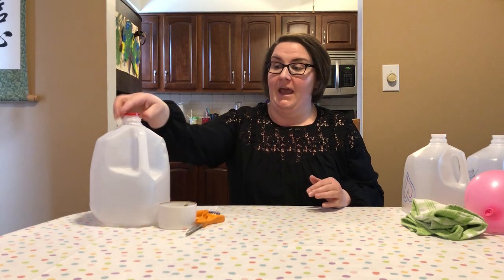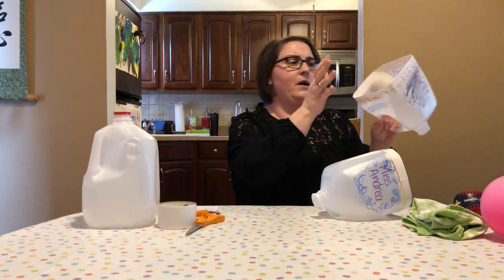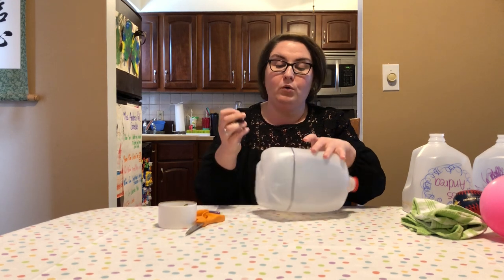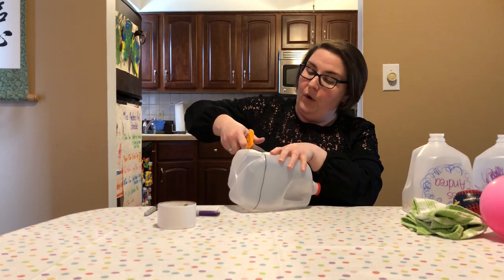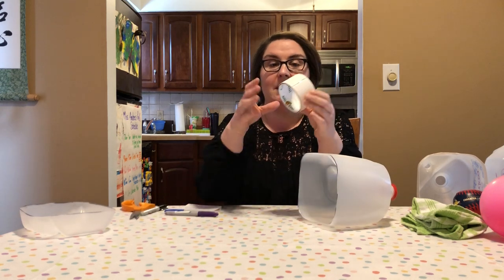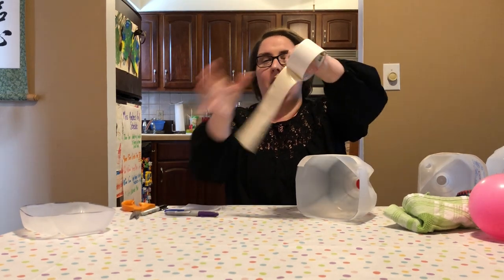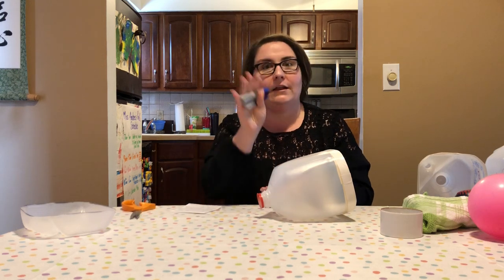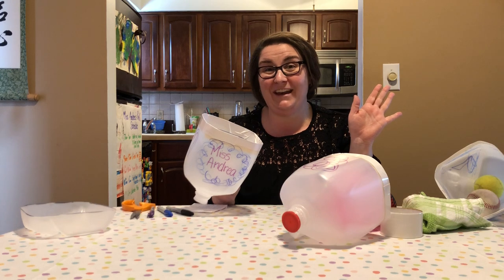Make a Catch Game with Miss Andrea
Andrea from our Youth Services department (Hickory Corner) shows you how to make a game of catch out of plastic gallon jugs.  You will also need duck tape, permanent markers, and scissors.  Adult supervision suggested for this craft.